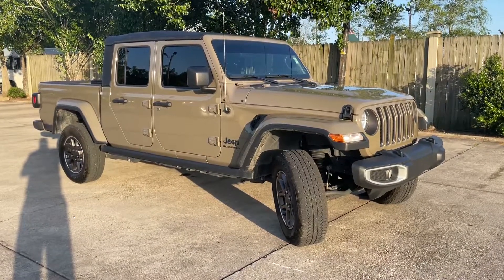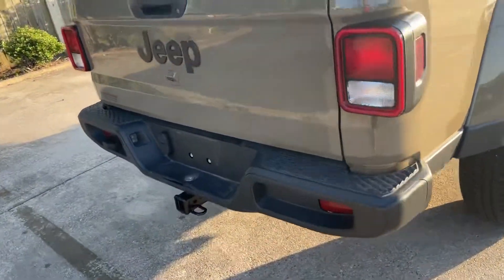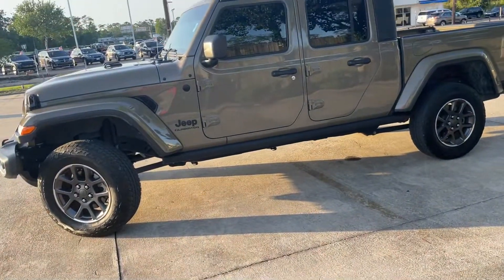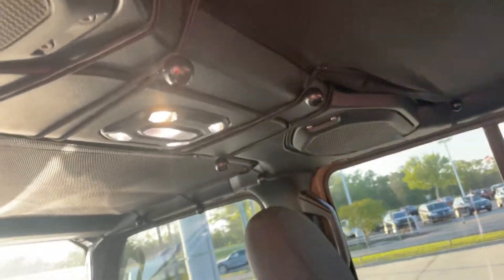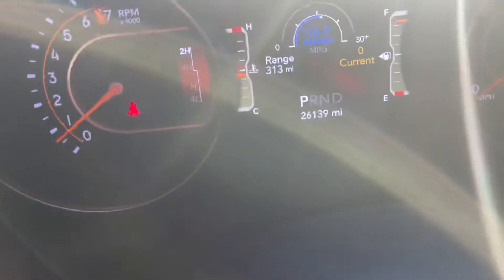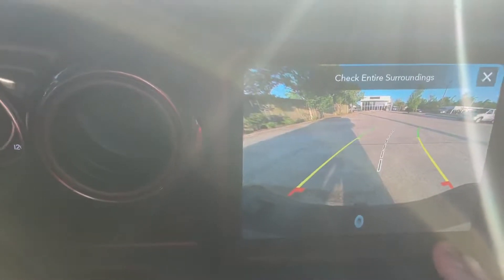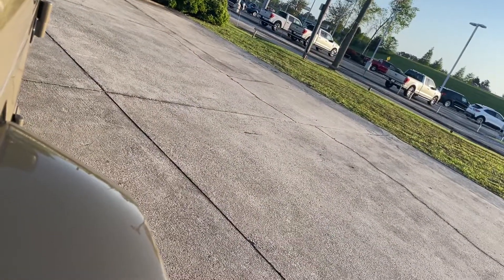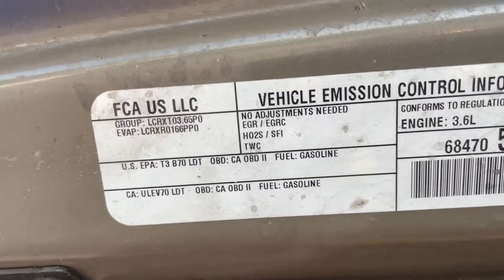2020 Jeep Gladiator